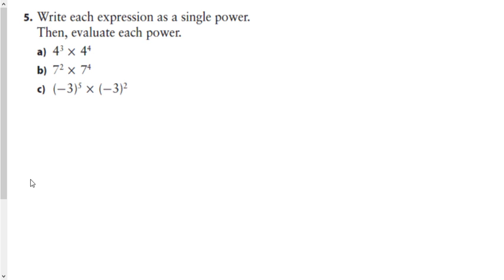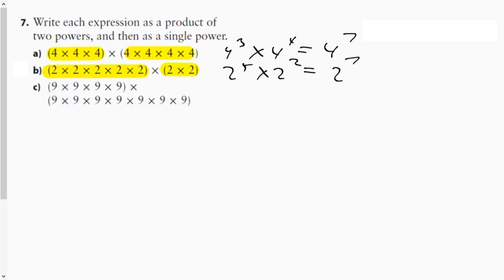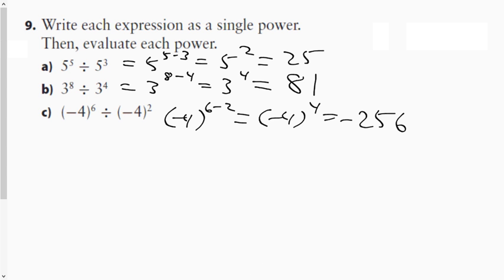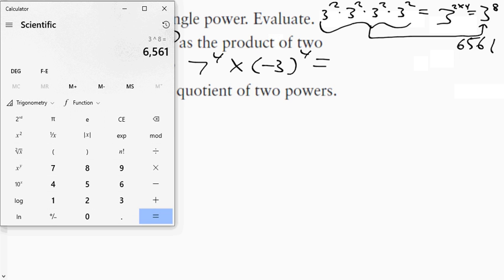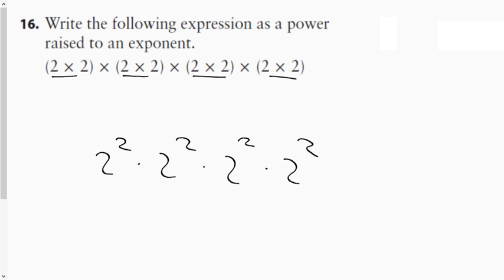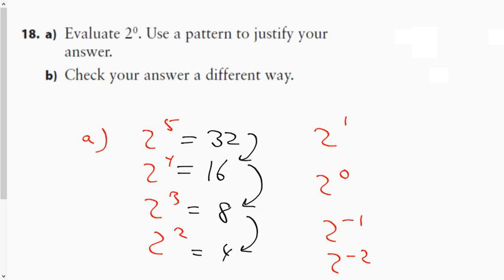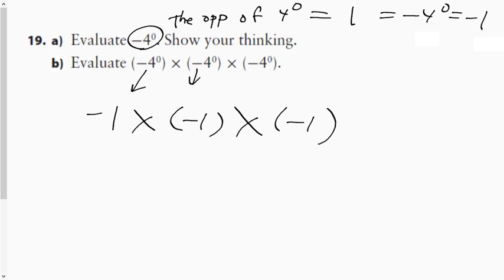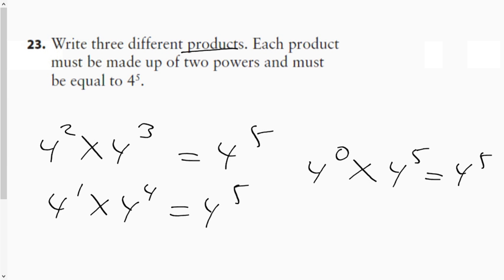3 2 Questions and Answers